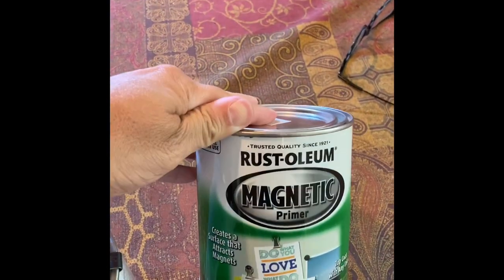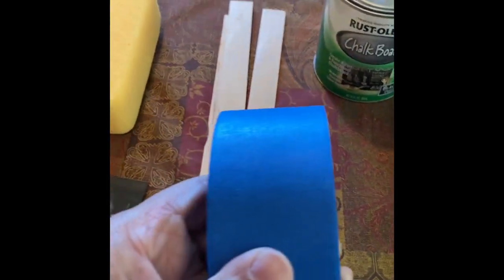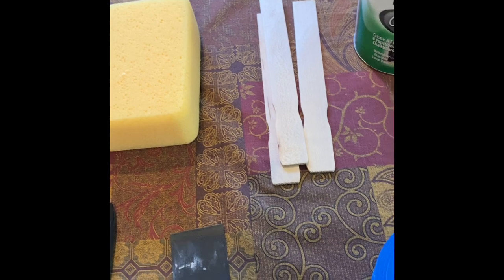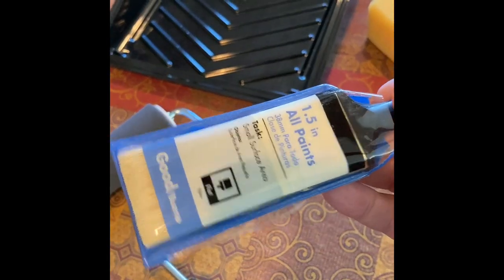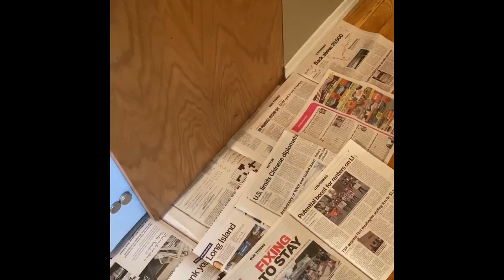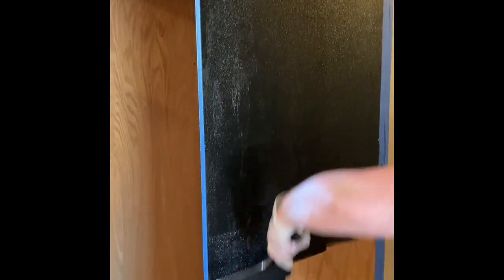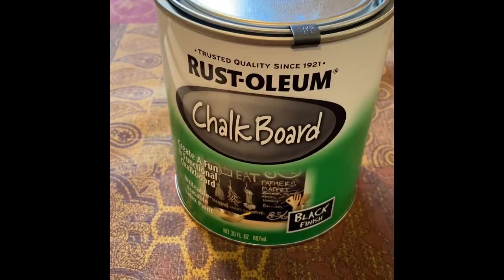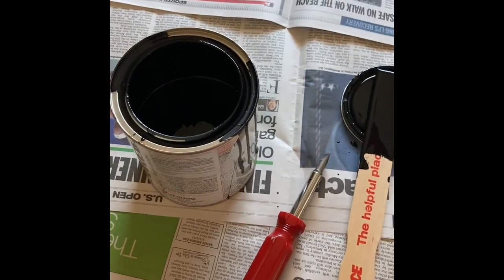How to make a magnetic chalkboard!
Step by step detail on how to create your own magnetic chalkboard wall!